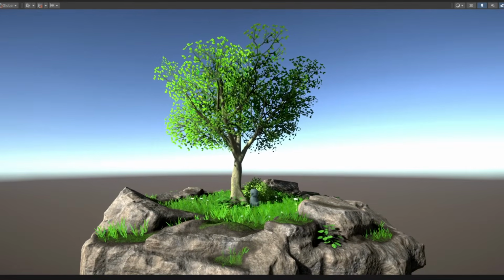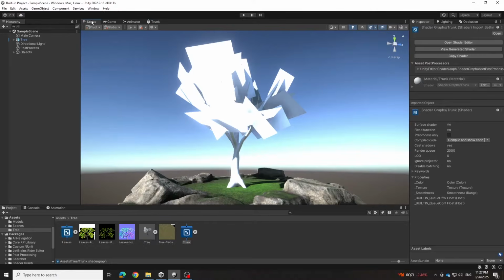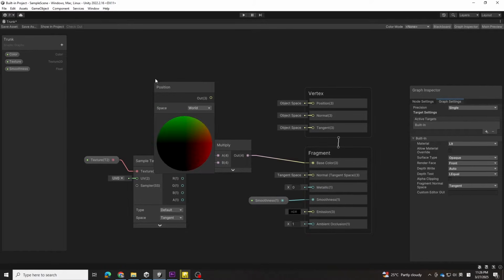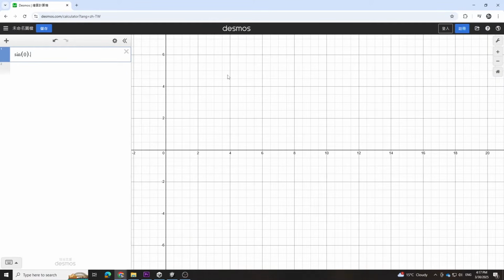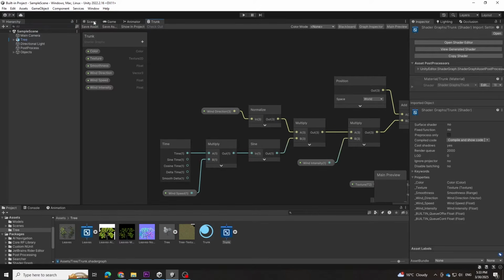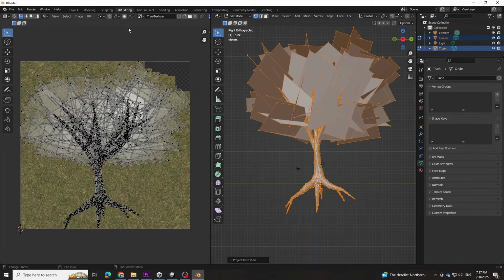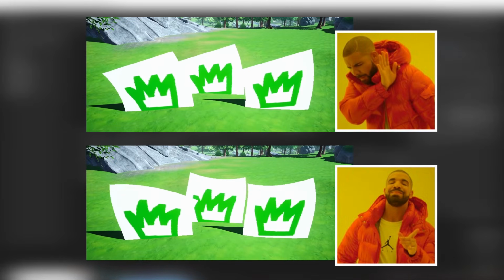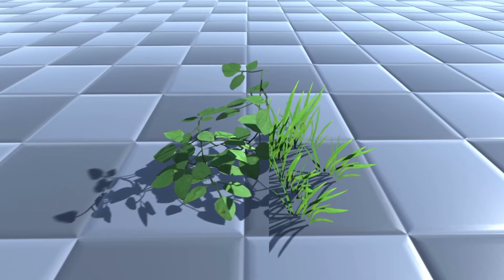Unity - Wind-Swaying Tree Shader Graph Tutorial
Hey everyone! In this video, you'll learn how to create a wind-swaying tree animation in Unity. Many of the concepts are similar to those used in the previous grass shader tutorial, so if you've seen that one, this will be easier to follow. I recommend watching it first for a better understanding!
This isn’t the only tutorial for the tree shader. If this video gets over 100 likes, I’ll add more fun features!